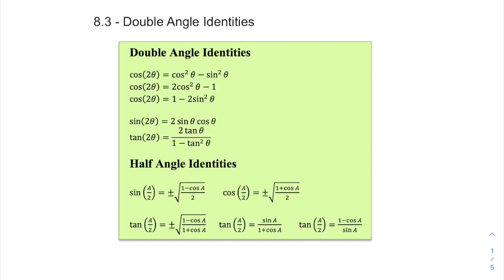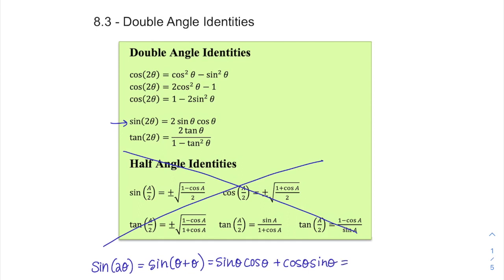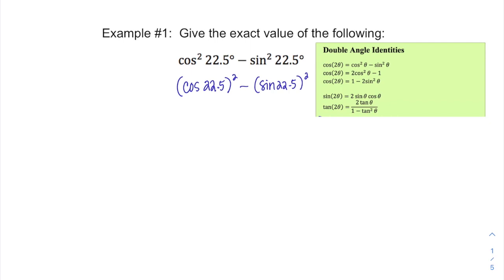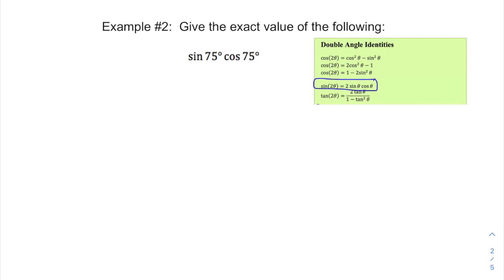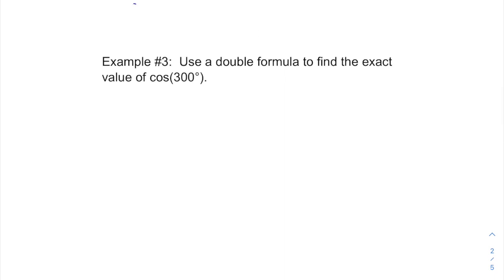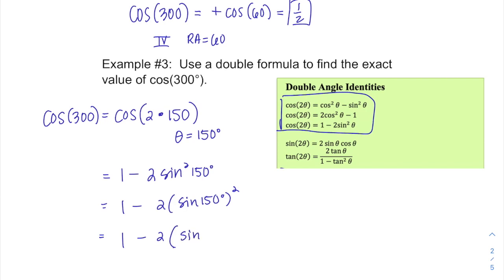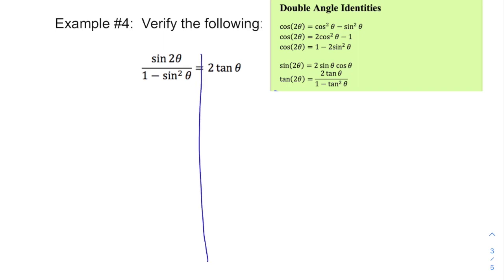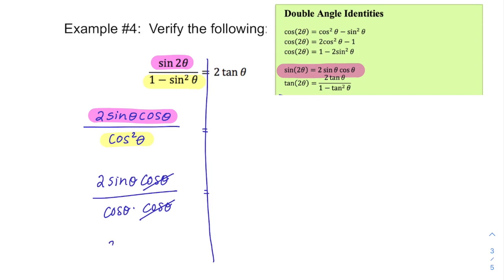HAlg2 - Double Identites - Examples #1 - #4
Double Angle Trig Identities